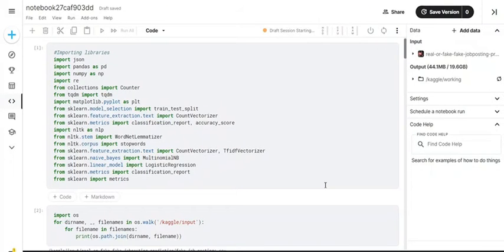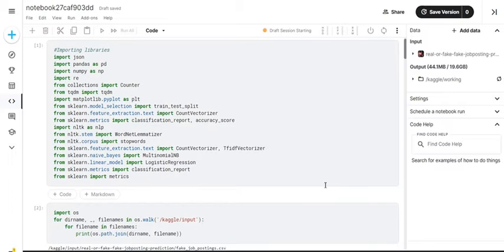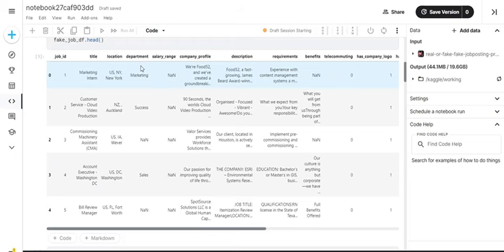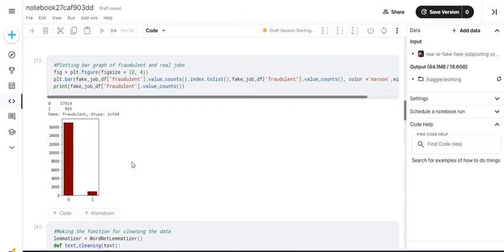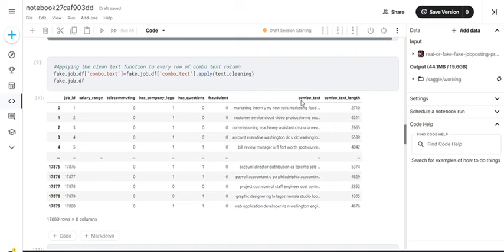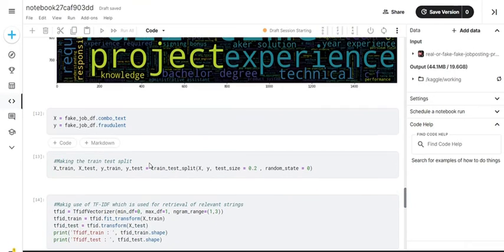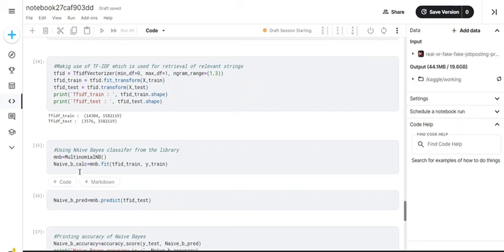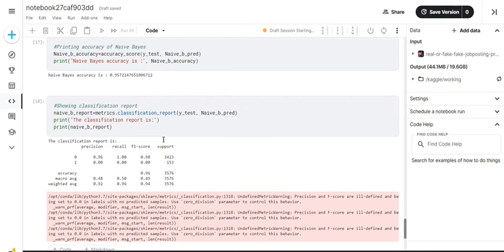Fake Job Posting Detection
My project on detecting Fake Job Postings